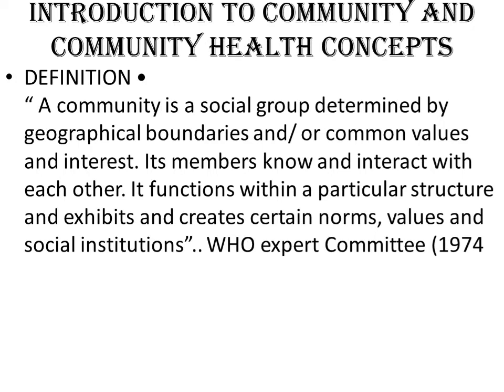CHN UNIT 1 3